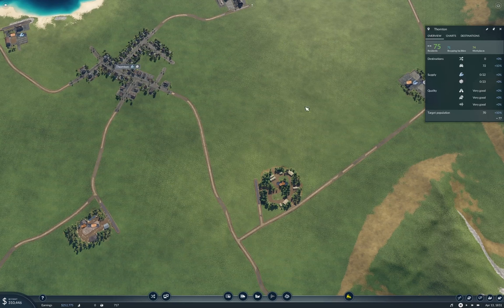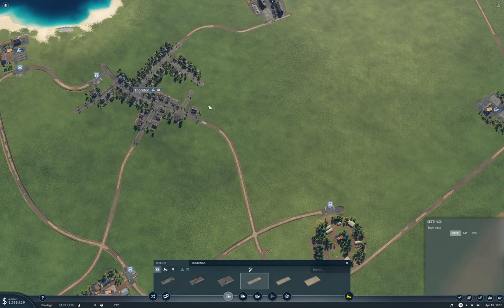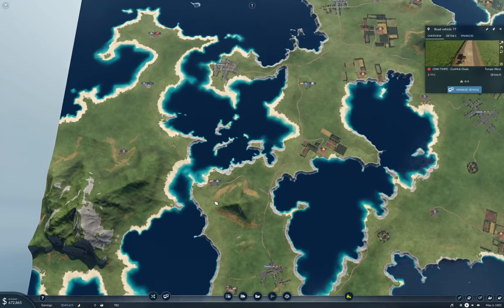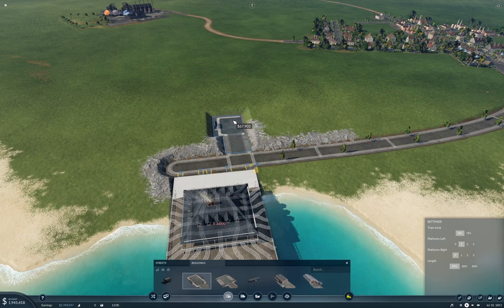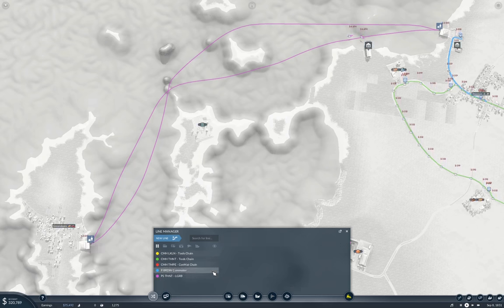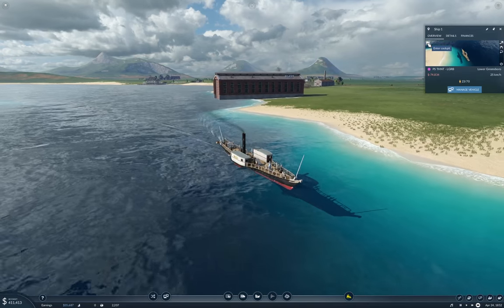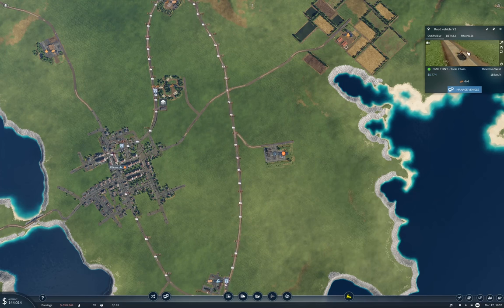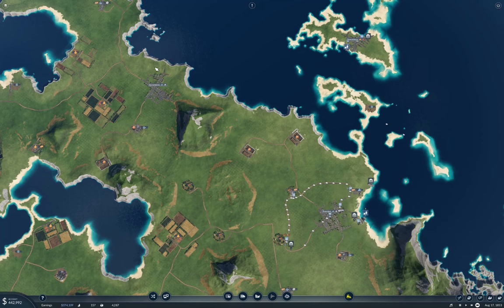Transport Fever 2 - Tropical Fun #2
Gettings another production chain connected up for making cash. Also a passenger line on ships! Yay!